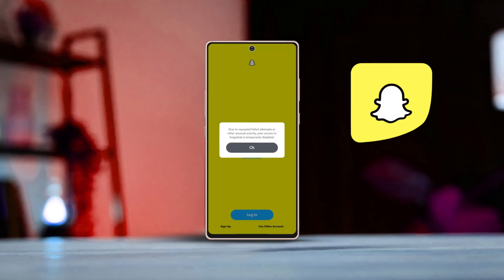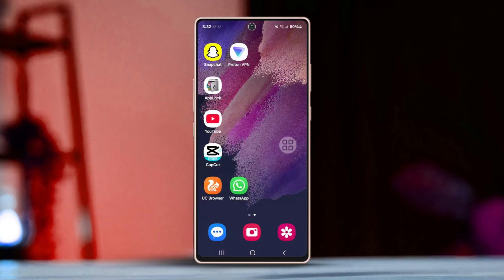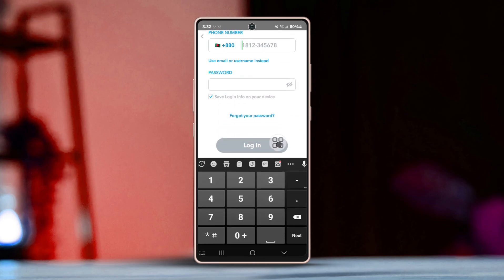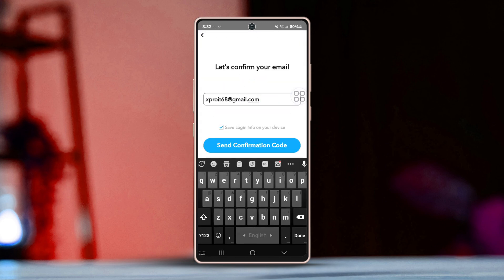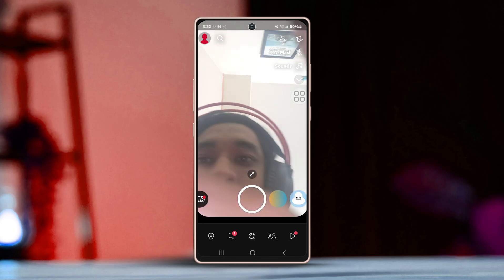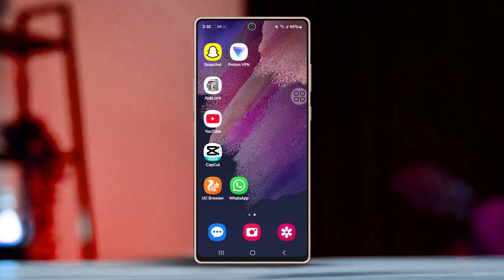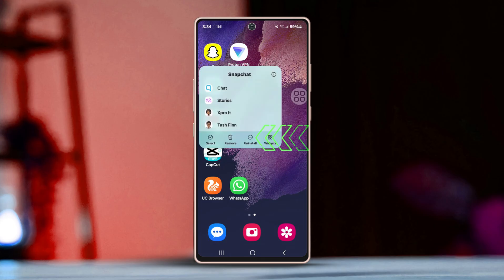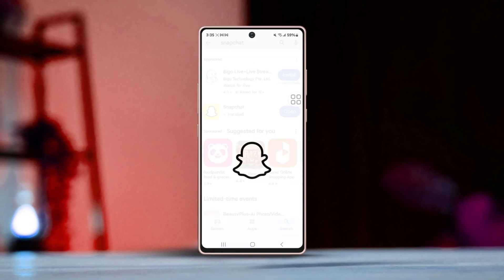How To FIX Snapchat Login Temporarily Disabled | Recover Disabled Snapchat Account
Is your Snapchat login temporarily disabled, and you can't access your account? Well, don't worry! In this video, I've shown how to fix Snapchat login temporarily disabled and recover a disabled Snapchat account easily. By following these steps, you will be able to fix Snapchat login issues and regain access to your account.

So make sure to watch this video till the end to fix your disabled Snapchat account. So, thanks a bunch for visiting here!

00:01- Video Intro
00:14- Solution 1: Reset Password
00:54- Solution 2: Update Snapchat
01:07- Solution 3: Reinstall Snapchat
01:23- Solution End